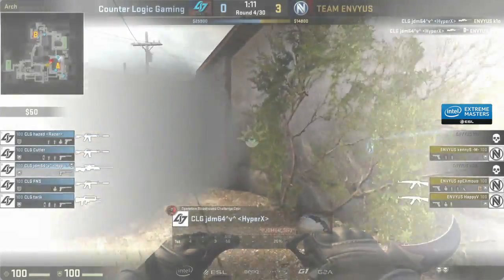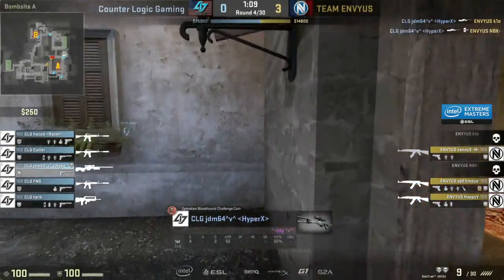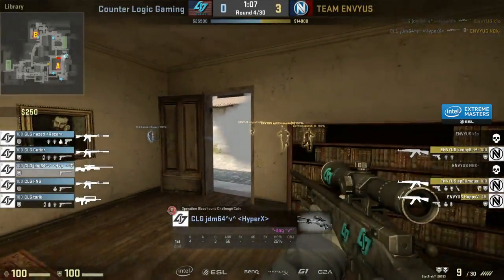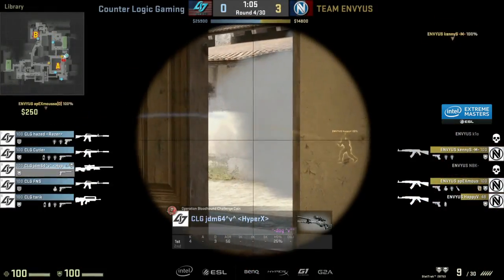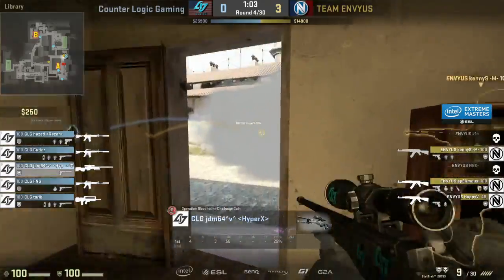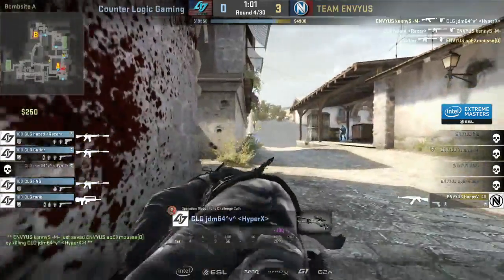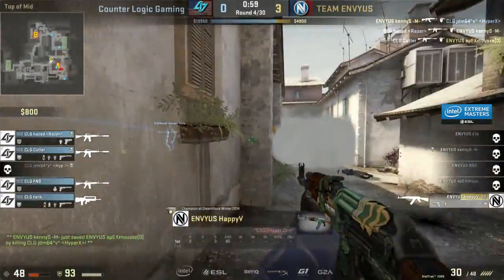CS:GO - jdm64 AWP Collateral vs EnVyUs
★Music Used★
Walking With Swagger by TeknoAXE